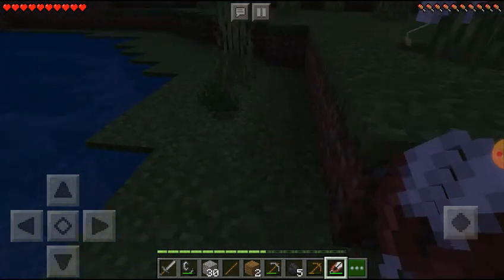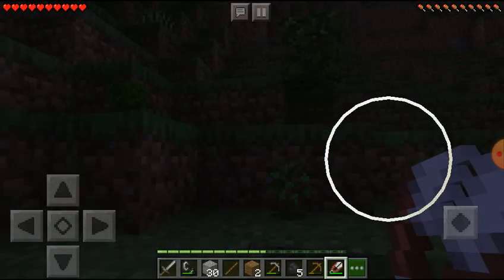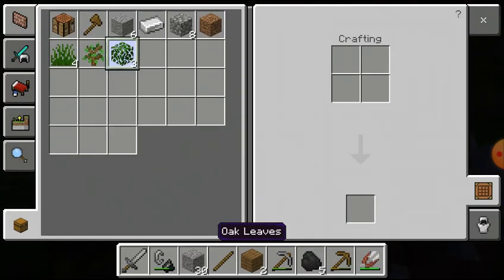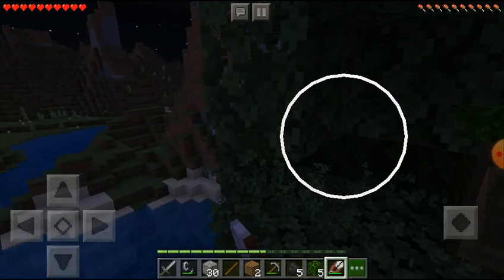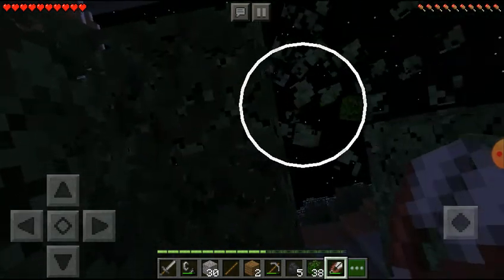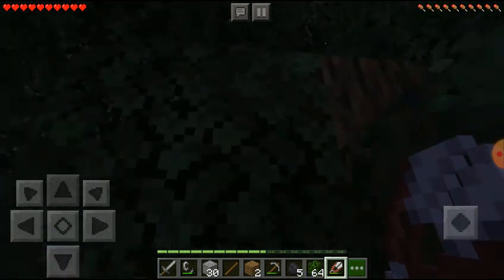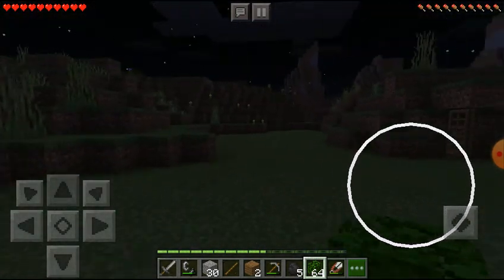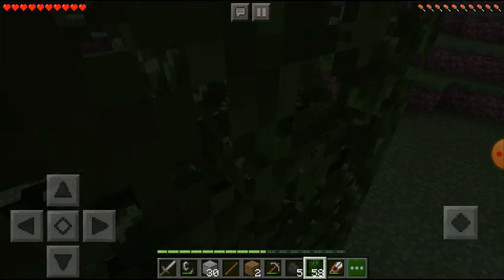March 23, 2020